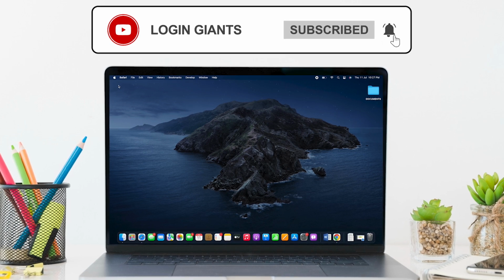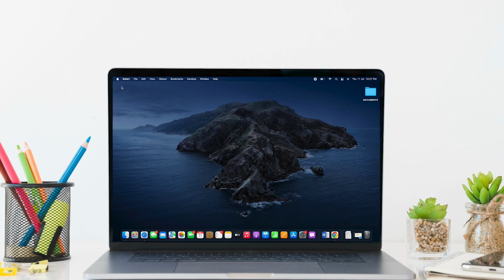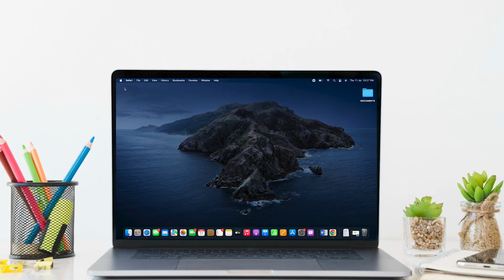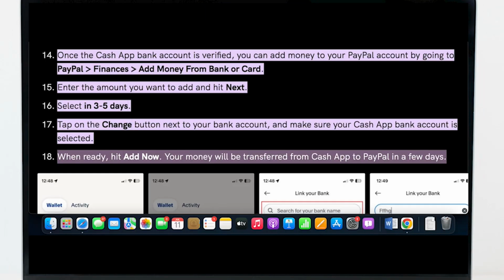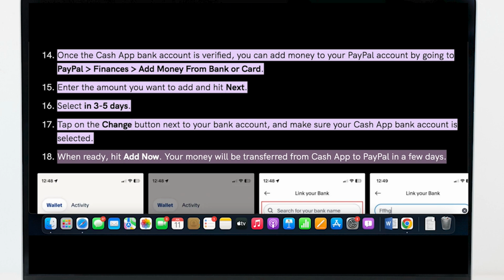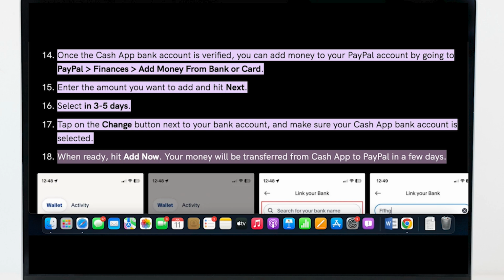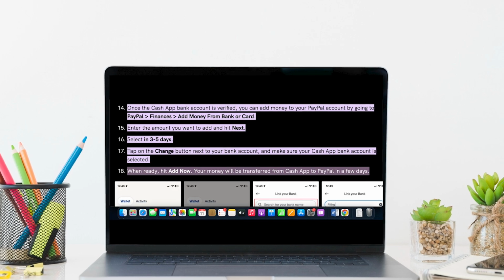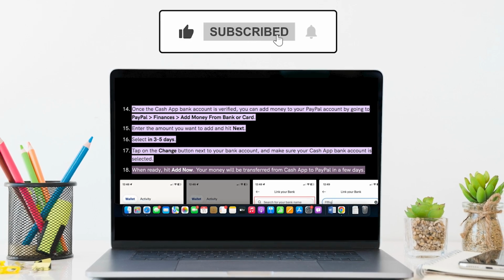How To Transfer Money From Cash App To PayPal (UPDATED GUIDE)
💸🔄 Cash App to PayPal: How to Transfer Money (UPDATED GUIDE)

Looking to transfer money from Cash App to PayPal in 2024? This updated guide provides a step-by-step process to move your funds safely and efficiently between these popular payment platforms.

In this tutorial:
0:00 - Introduction
0:05 - How To Send Money From CashApp To PayPal

Learn how to seamlessly transfer money from Cash App to PayPal with this detailed guide. This video explains the workaround to send funds indirectly, as there's no direct transfer option. You'll learn to transfer funds to a linked bank account from Cash App and then add them to PayPal.

Manage your digital funds effectively by following this guide to transfer money from Cash App to PayPal!